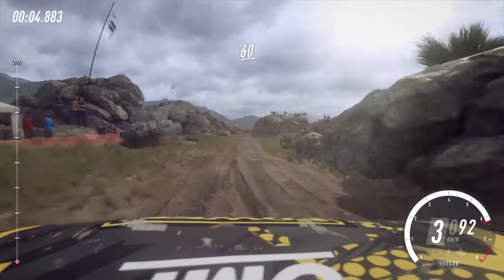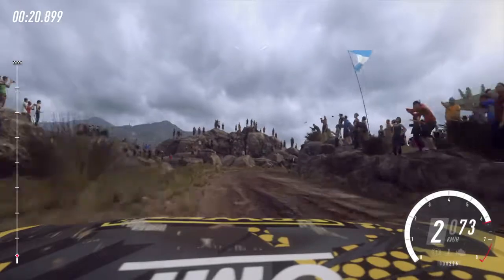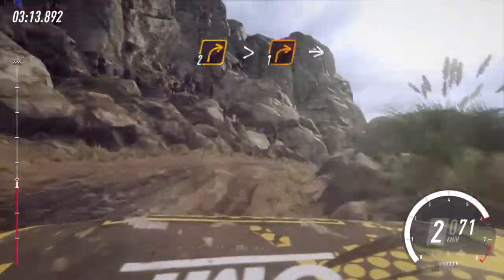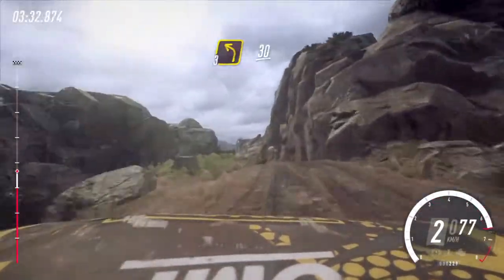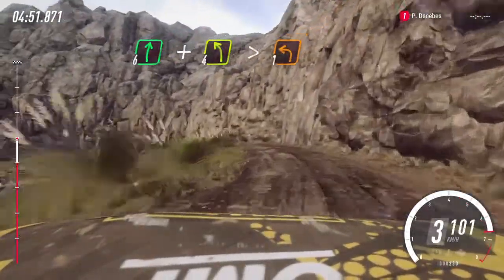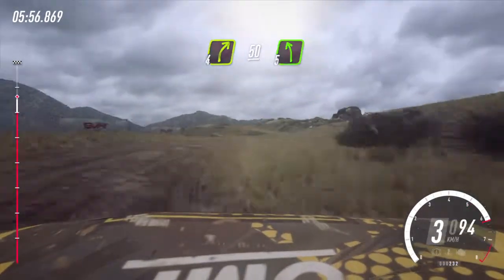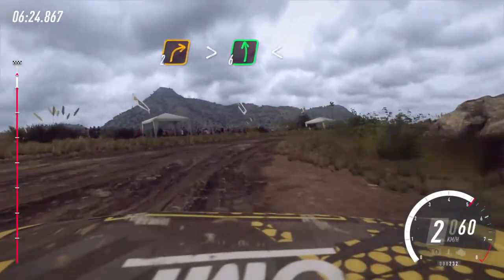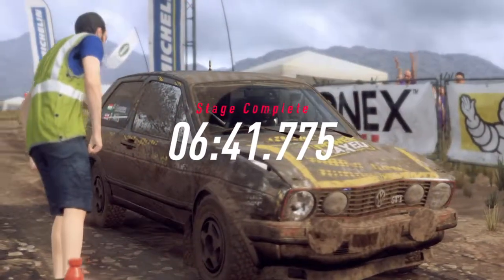DiRT Rally 2.0 PS4 (DS4) - Valle de los puentes (Argentina)